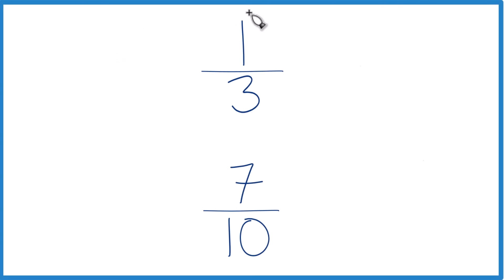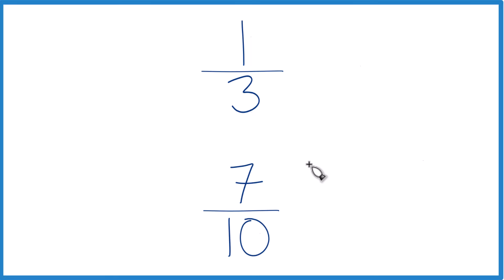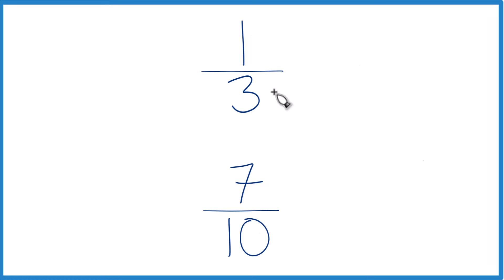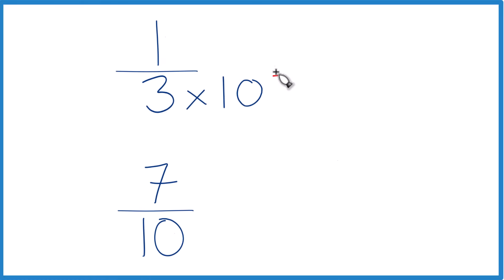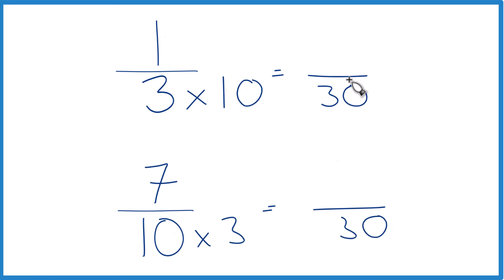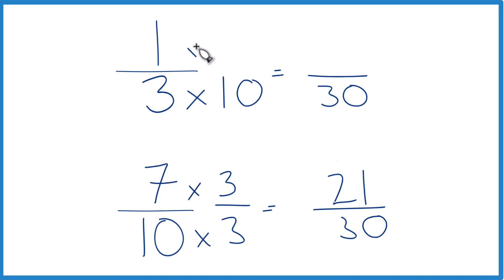Which fraction is greater 1/3 or 7/10?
To determine which is bigger, 1/3 or 7/10 (one-third or seven-tenths), there are two different techniques (both provide the same answer).

First, we could find a common denominator for both fractions. In this case, the least common denominator is 30.  Converting the fractions:

1/3 = 10/30
7/10 = 21/30
Since 21 is greater than 10, we know that 7/10 is larger than 1/3.